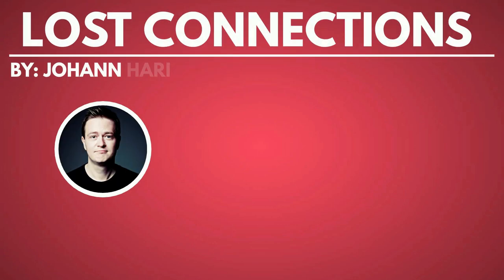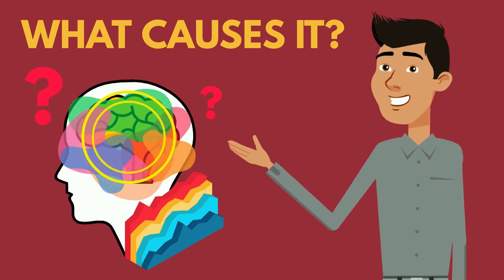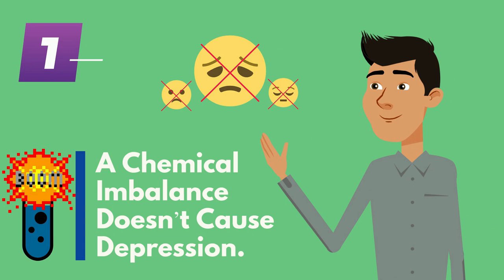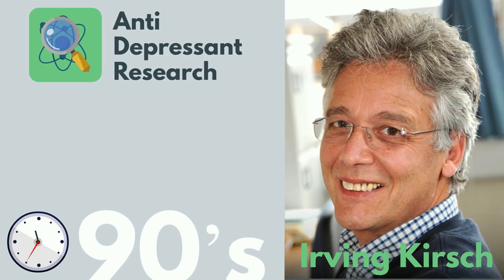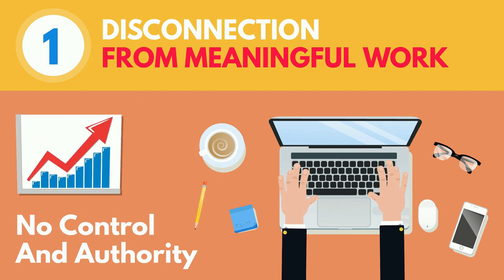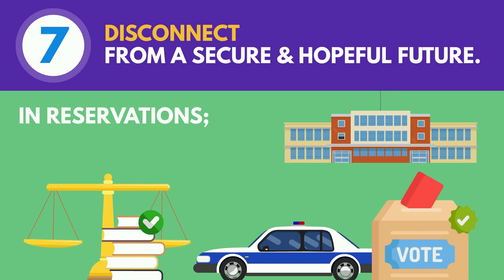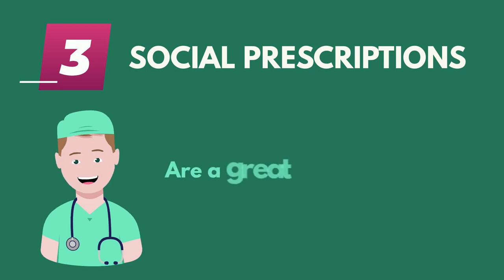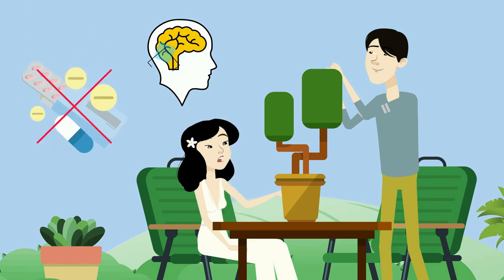Lost Connections Summary (Animated) — The 9 True Sources of Depression and 1 Solution That Works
This is a summary of the book Lost Connections by Johann Hari.

0:00 - Introduction
1:58 - Lesson 1: A chemical imbalance doesn’t cause depression.
3:31 - Lesson 2: There are nine common reasons for depression, mostly from hard life situations.
5:51 - Lesson 3: Social prescriptions are a great way to help people with depression by making them feel valued and connected.

What really causes depression and anxiety - and how can we really solve them? Award-winning journalist Johann Hari suffered from depression since he was a child and started taking antidepressants when he was a teenager. He was told that his problems were caused by a chemical imbalance in his brain. As an adult, trained in the social sciences, he began to investigate whether this was true - and he learned that almost everything we have been told about depression and anxiety is wrong.

Across the world, Hari found social scientists who were uncovering evidence that depression and anxiety are not caused by a chemical imbalance in our brains. In fact, they are largely caused by key problems with the way we live today. Hari's journey took him from a mind-blowing series of experiments in Baltimore, to an Amish community in Indiana, to an uprising in Berlin.

Once he had uncovered nine real causes of depression and anxiety, they led him to scientists who are discovering seven very different solutions - ones that work. It is an epic journey that will change how we think about one of the biggest crises in our culture today.

You can also read this summary on our website, listen to just the audio, and download a PDF of it

Four Minute Books is a collection of over 1,000 free book summaries, each of which draws 3 lessons from one of the world's best books. Get smarter in 4 minutes or less!